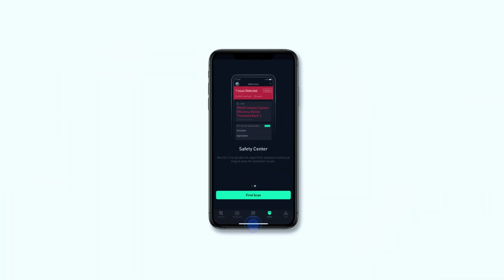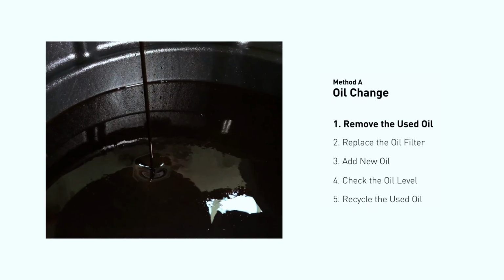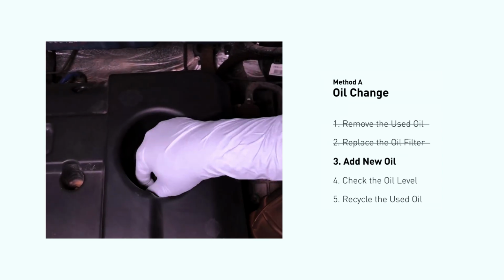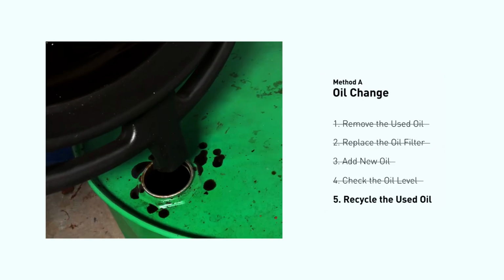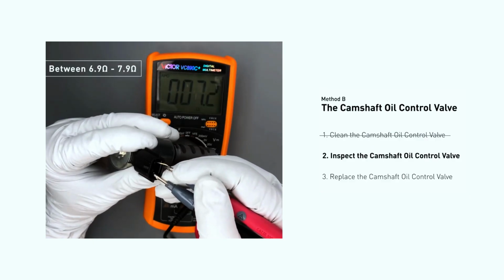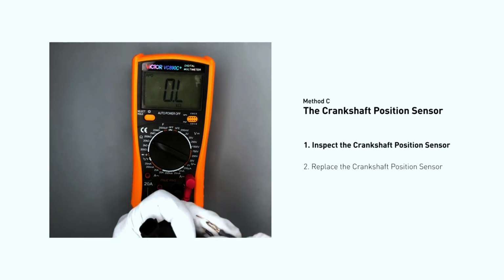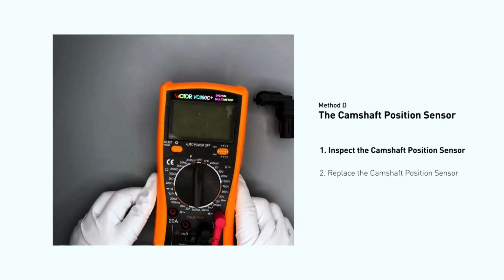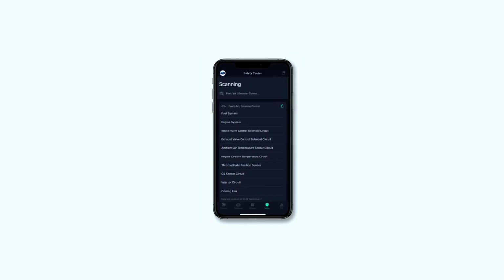How to Fix AUDI P0017 Engine Code in 6 Minutes | 4 DIY Methods (Cam/Crank Correlation)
🚗 AUDI P0017 Engine Code? Don’t Panic!
In this video, I’ll show you how to fix AUDI P0017 in just 6 minutes using 4 proven DIY methods — no dealership required.

P0017 means:
👉 Crankshaft Position – Camshaft Position Correlation (Bank 1 Sensor B)

This problem can cause:
❌ Check Engine Light
❌ Rough idle
❌ Poor acceleration
❌ Hard starting
❌ Engine timing issues

🔧 4 DIY Methods to Fix AUDI P0017:

1️⃣ Check & replace engine oil (wrong oil causes timing errors)
2️⃣ Inspect camshaft position sensor
3️⃣ Test crankshaft position sensor
4️⃣ Check timing chain stretch / VVT system

⏱️ Most of these fixes take less than 10 minutes and cost under $50 if done at home.

⚠️ Ignoring P0017 can lead to serious engine damage, so fix it ASAP!

📌 Works for:
Audi A4, A5, A6, Q5, Q7
2.0T / 3.0T Engines
VW Group Vehicles

1️⃣ ANCEL AD310
2️⃣ Autel AutoLink AL319
3️⃣ MOTOPOWER MP69033
4️⃣ Autophix 3210
5️⃣ Veepeak Mini Bluetooth
6️⃣ Innova 3040RS
7️⃣ Launch Creader 3001
8️⃣ Autel MaxiLink ML619
9️⃣ VDIAGTOOL VD10 Enhanced

AUDI P0017 Fix
P0017 Engine Code
Audi Cam Crank Error
Audi Timing Chain
Audi DIY Repair